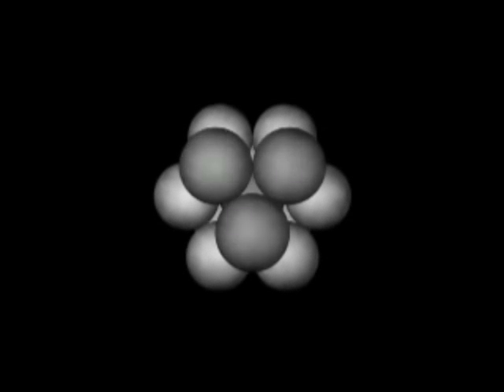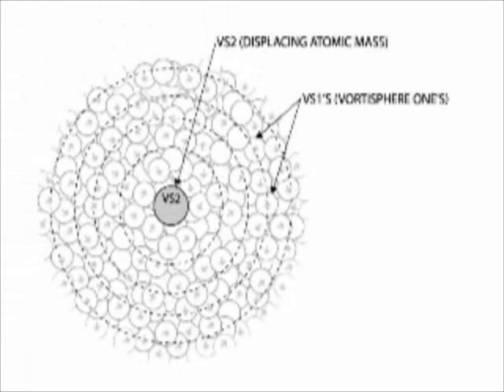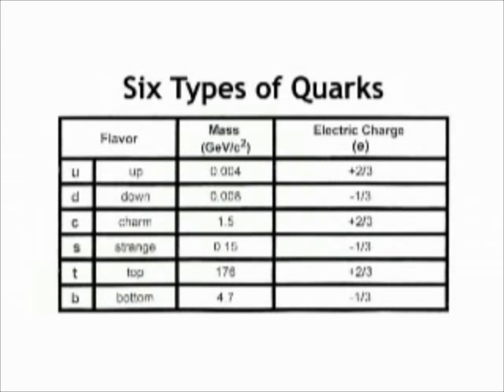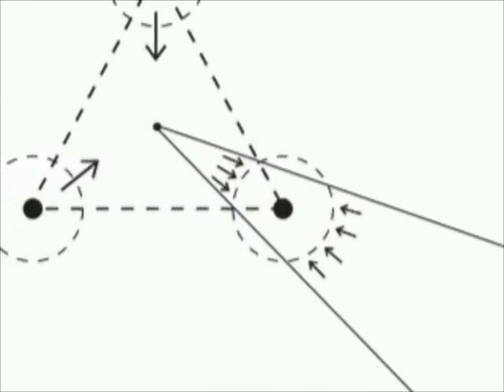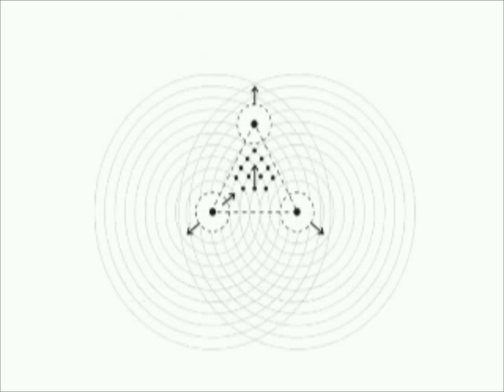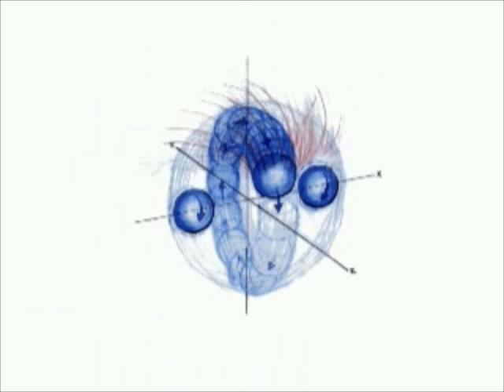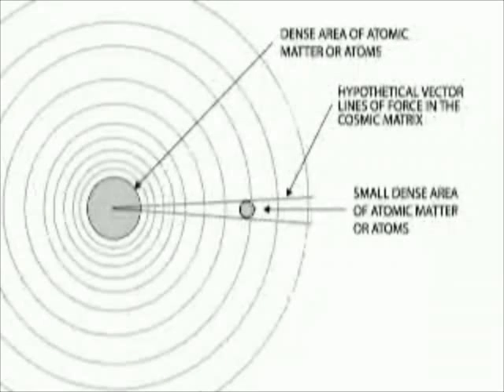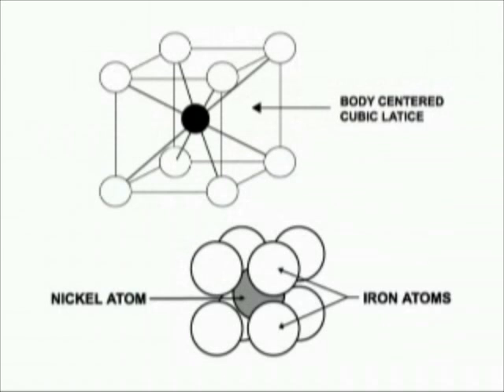Artificial Gravity Generator | Cosmic Matrix Theory Pt. 2 (Movie)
This movie was presented to NASA and Boeing Corporation at the AIAA Conference to explain the Cosmic Matrix Theory and How to Build an Artificial Gravity Generator.